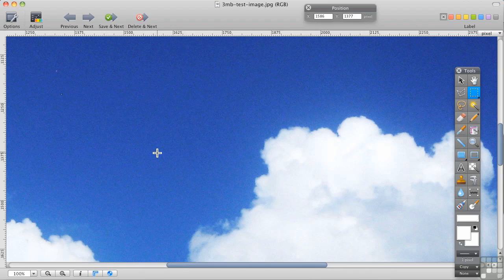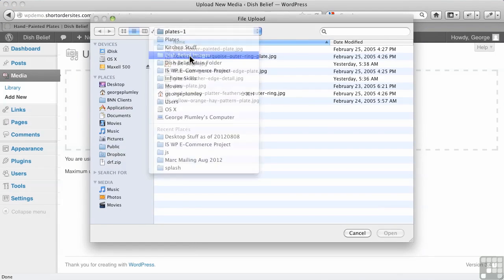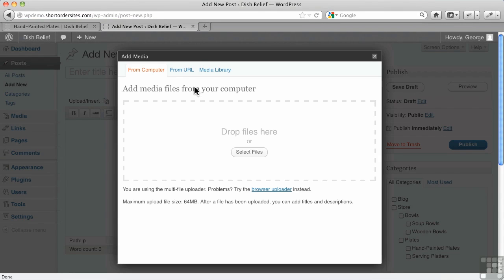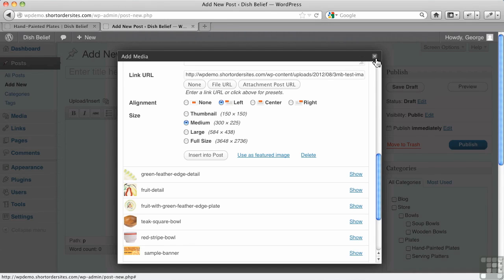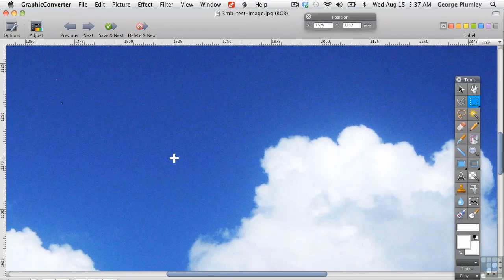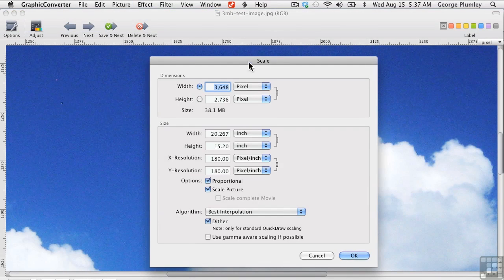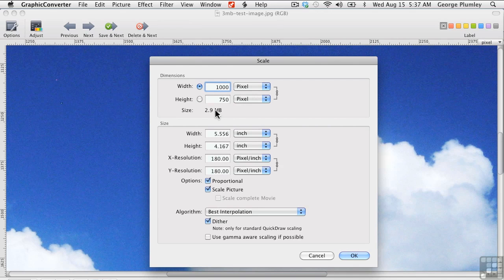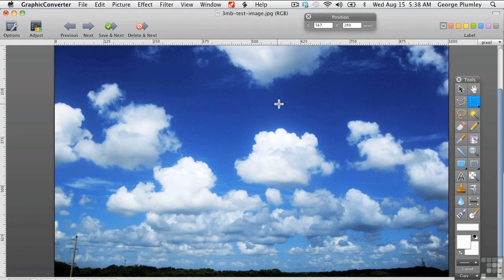WorPress for E-Commerce: 19/132 - Preparing Product Images